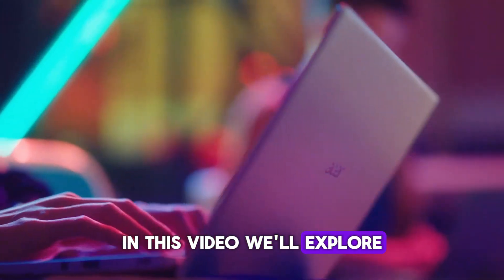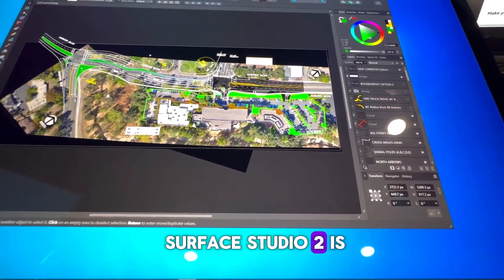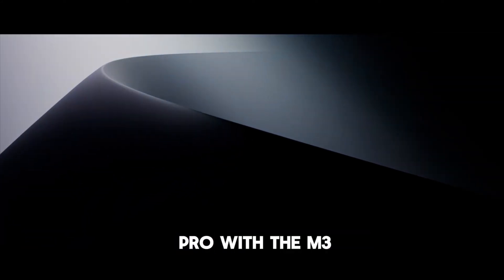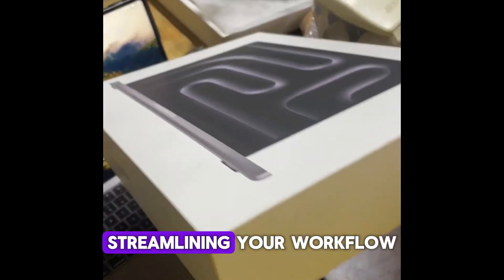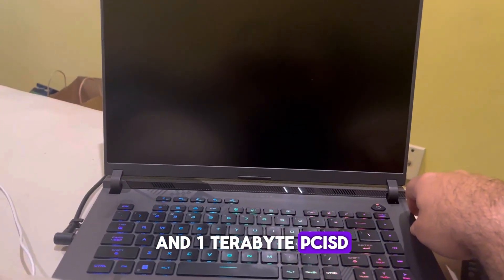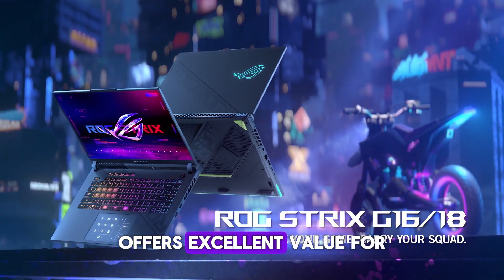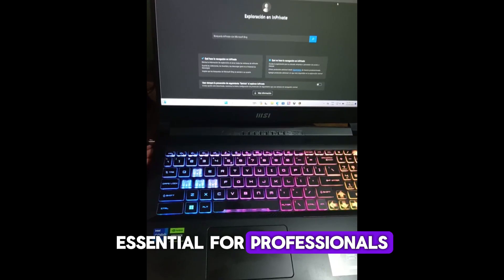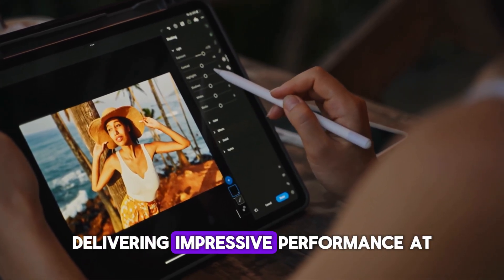✅ Top 5: 💻 BEST Laptop For 3D Modelling In 2025 [ 3d Modeling Laptop Buyers Guide ]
Links of the Products:
1.  Microsoft Surface Studio 2
2. Apple 2023 MacBook Pro Laptop M3
3. ASUS ROG Strix G16
4. MSI Katana 15
5. Acer Swift X

🎁 Enjoy a 6-month trial of Prime for $0 if you are 18-24 or a student

🎥 Best Laptops for 3D Modeling & 3D Rendering in 2024
Welcome to our in-depth guide on the best laptops for 3D modelling and rendering in 2024!  Whether you're a professional 3D artist, architect, animator, or just passionate about 3D design, having a high-performance laptop is essential for your workflow.

In this video, we’ll explore top-tier laptops that offer powerful CPUs, advanced GPUs, ample RAM, and fast storage, ensuring they can handle the most demanding 3D software with ease. From creating detailed models to rendering high-resolution scenes, these laptops are designed to provide smooth and reliable performance. Join us to find out which laptops are the best for your 3D modelling and rendering projects in 2024!